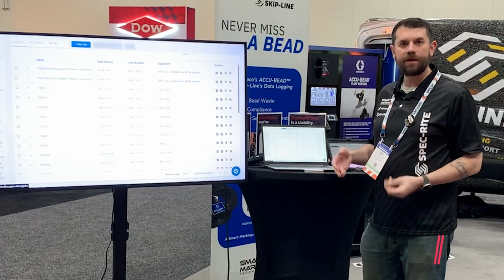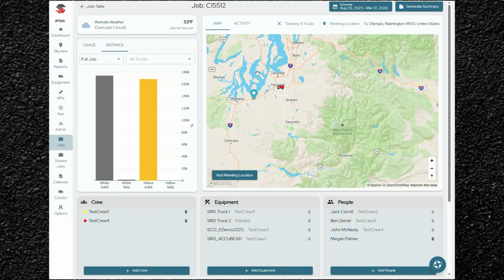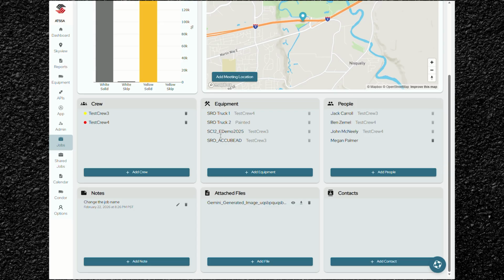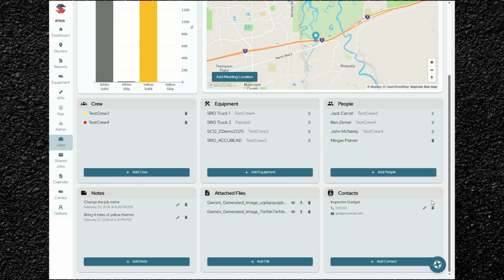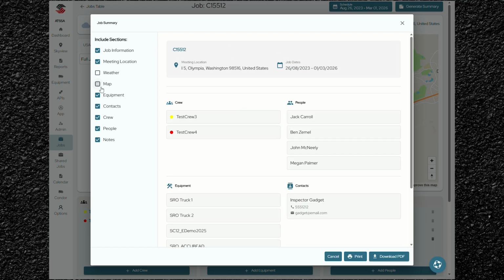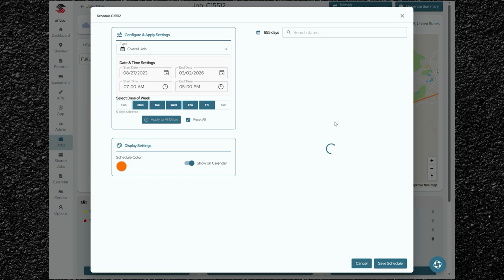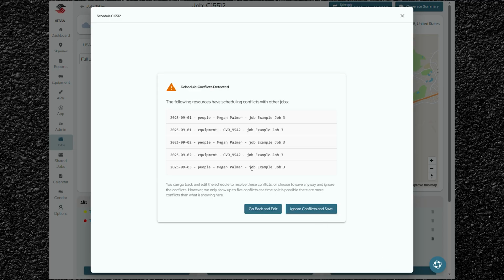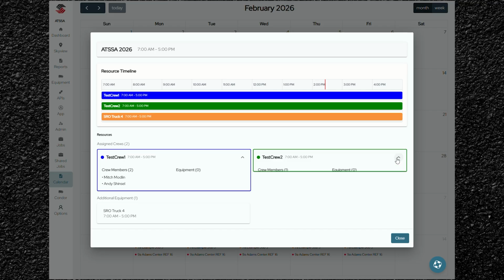SRO Crew Management ATSSA Demo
Spec-Rite Online's Crew Management Suite centralizes scheduling, compliance, and status into a single source of truth — so crews stay productive and projects stay on track. One system allows for fully aligned crews, with higher utilizations, built-in compliance, real-time oversight, and lower labor and admin costs.

00:00 Intro
00:25 Jobs Dashboard Overview
01:20 Add Crews, Equipment and People to a Job
02:13 Generate a Job summary
03:00 Schedule Equipment & People and Avoid Conflicts
04:15 Calendar View